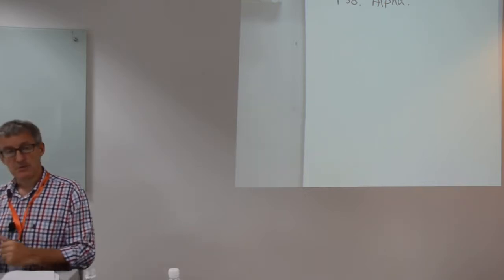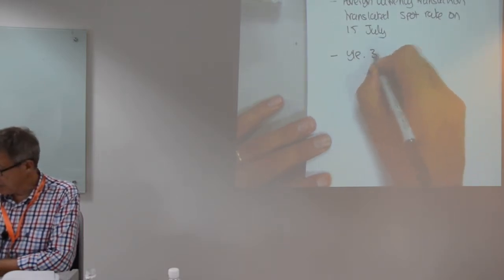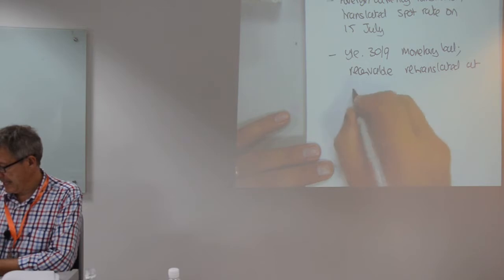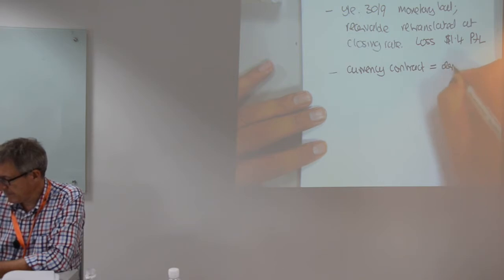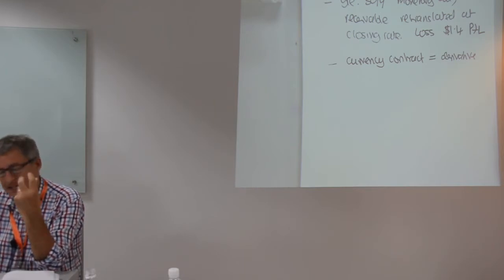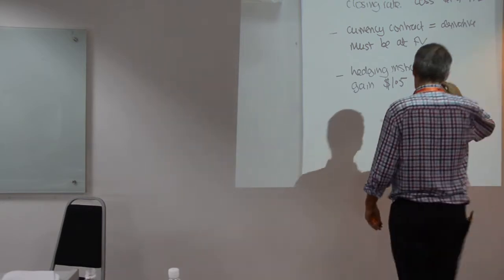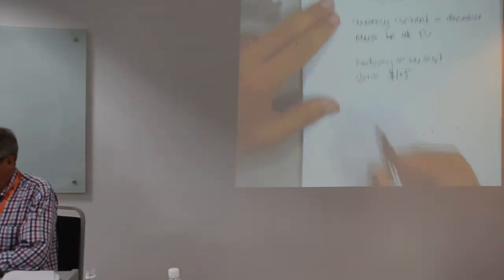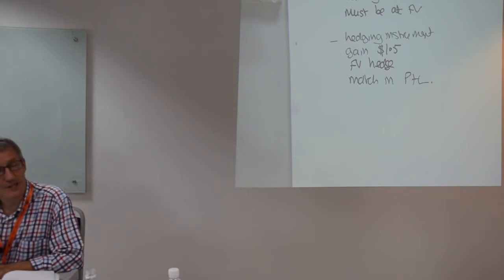FTMS ACCA P2 by Tom Clendon - 01 05 17 Part 6 Session 2